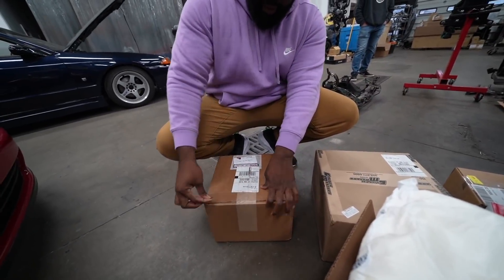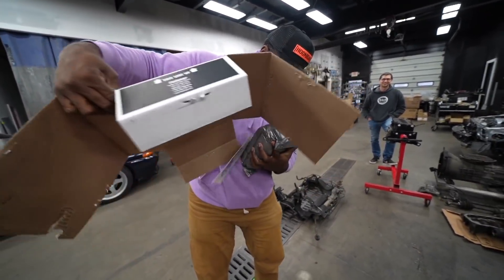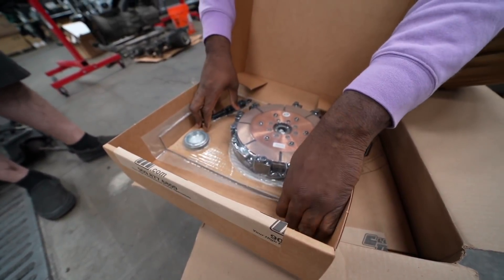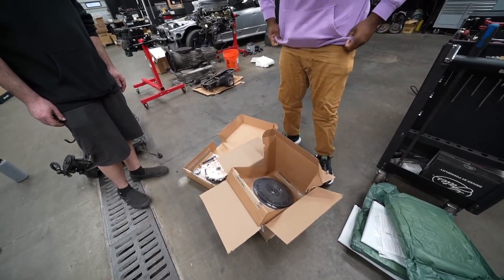HERTS REACTION TO HIS GTR’s ISSUES!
GET YOUR TOMMYFYEAH MERCH!!!